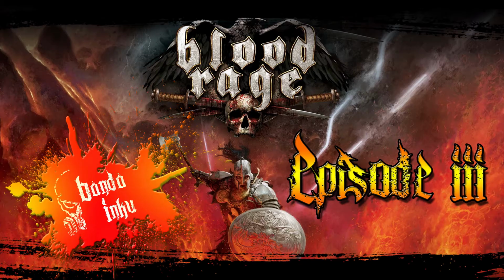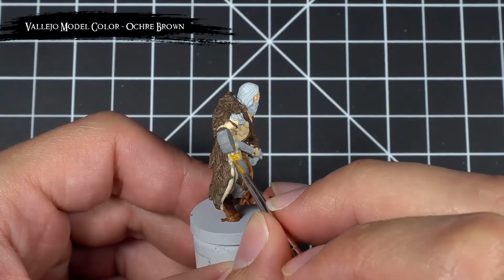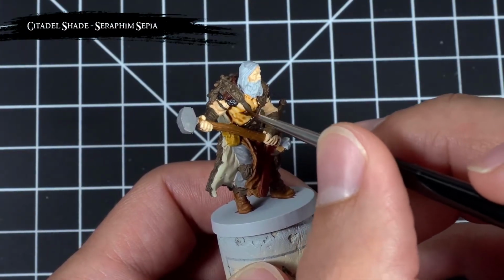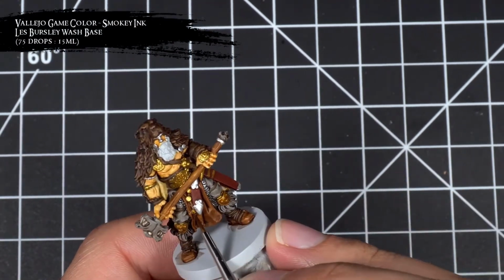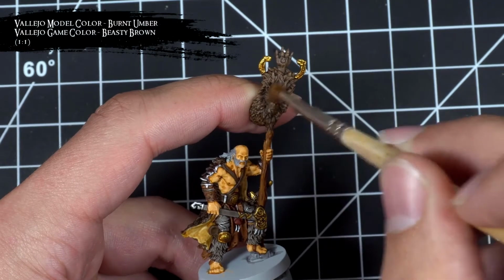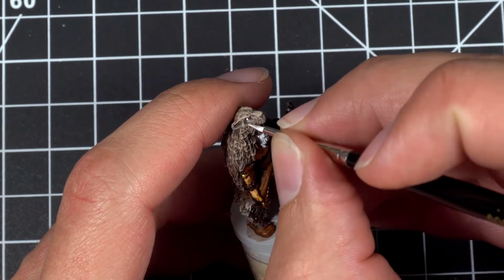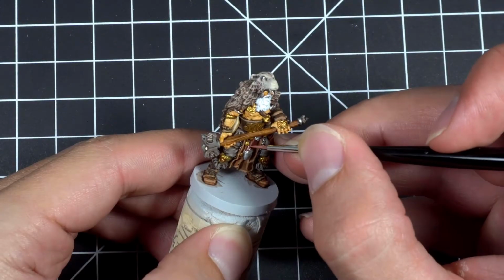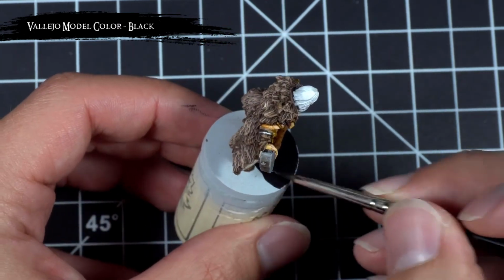Painting EPIC MINI VIKINGS [Bear Clan] // CMON Blood Rage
Painting the Blood Rage Bear Clan!

The Bear Clan has arrived!!! These guys were so much fun to paint. I especially loved doing all the dry-brushing on the fur and highlighting all the bear heads.

Let me know what you're favorite part was in the comments below!

Help me know what other games are you interested in seeing tutorials for! (Super Fast Easy Poll)

Show me what you're working on over on Facebook!

Total Paint Time For all 9 Figures: 27 hrs

Paint List:

Primer:
Vallejo Polyurethane Ghost Grey Primer
Alternative: Vallejo Polyurethane Black Primer:

Airbrush Thinner:
Vallejo Airbrush Flow Improver

Vallejo Game Color:
  Beasty Brown
  Bonewhite
  Dead White

Vallejo Model Air:
  Black Metal
  Silver

Vallejo Model Color:
  Basic Skintone
  Black
  Brass
  Burnt Umber
  Dark Sea Grey
  Gold
  Hull Red
  Ochre Brown
  Terracotta

Citadel Shades:
  Agrax Earthshade
  Nuln Oil
  Seraphim Sepia

Les Bursley Wash Base:
  1:1 Mix of:
Liquitex Matte Medium
Liquitex Flow-Aid Mix (1:10 Liquitex Flow-Aid : Distilled Water)

Glaze Medium:
 1:4 Mix of:
Liquitex Slow-Dri Blending Medium

Varnish:
Vallejo Polyurethane Matte Varnish (26.651)
Vallejo Polyurethane Satin Varnish (26.652)

Brushes I Use:
Winsor & Newton 7 Series Sizes 2, 1, 0, 000
 Whatever cheap brushes for drybrushing

My Airbrush:
Badger Renegade Krome

My Airbrush Compressor Tank:
Master Airbrush Compressor Tank

My Airbrush Booth:
Master Airbrush Portable Hobby Spray Booth

Shot using Sony Alpha a6300 w/kit lens (16-50mm)